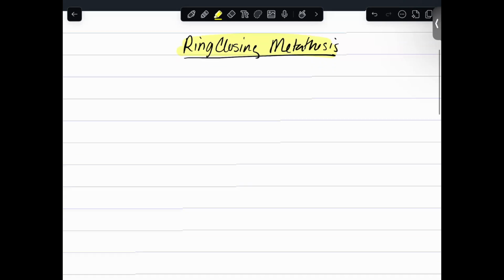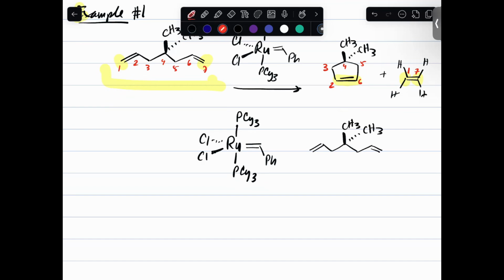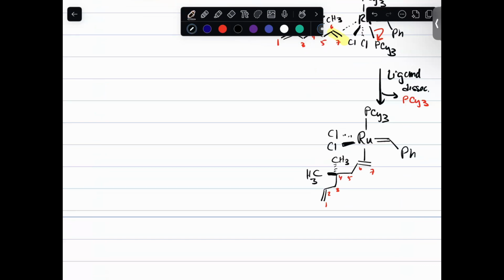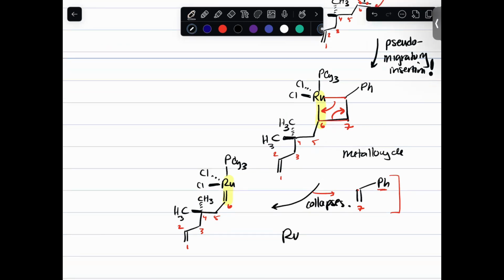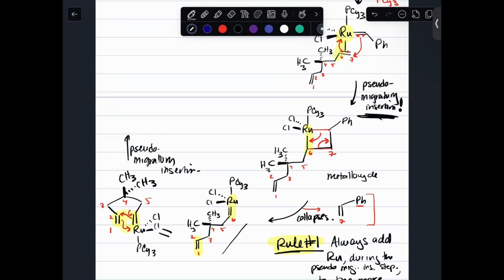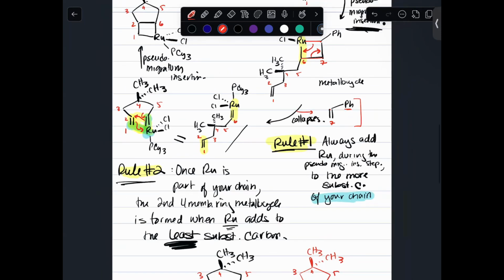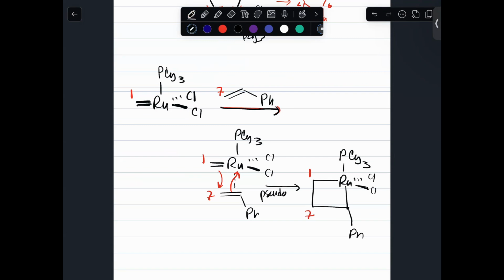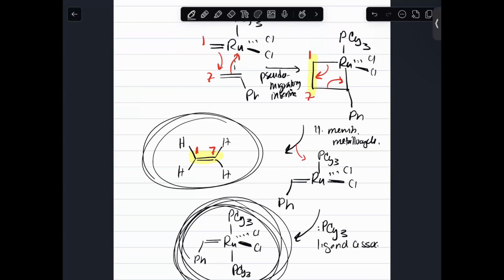Chem 252 (Lecture 10 Part 3: Ring Closing Metathesis I)